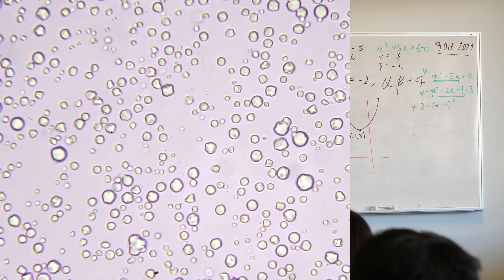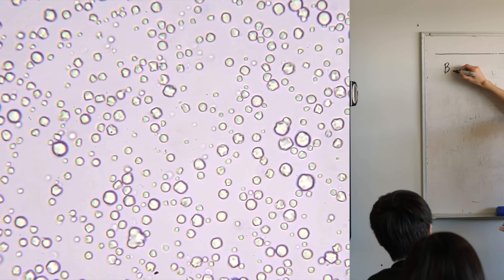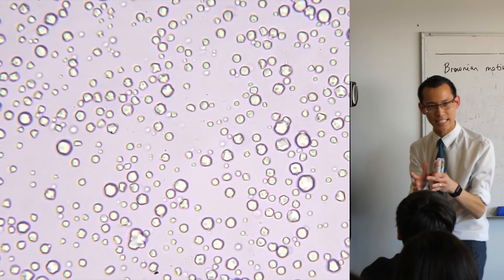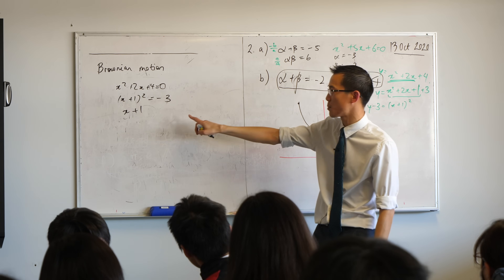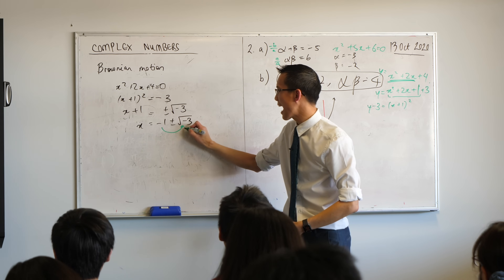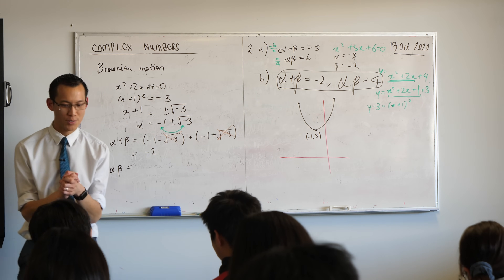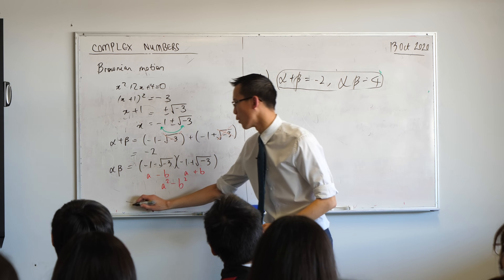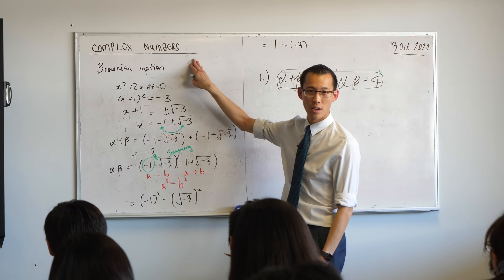Introducing Complex Numbers (2 of 3: Revealing the invisible)